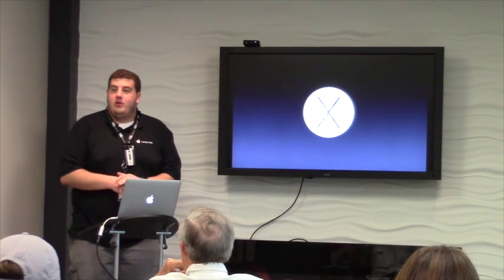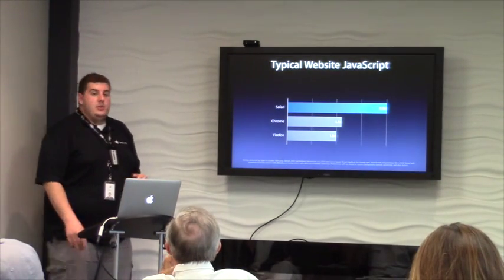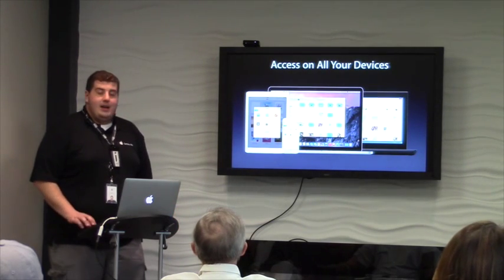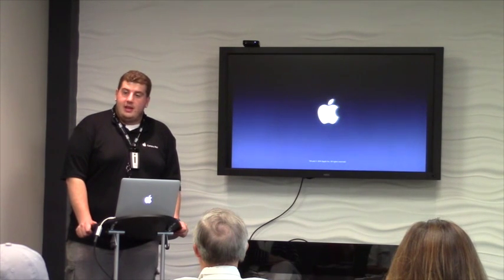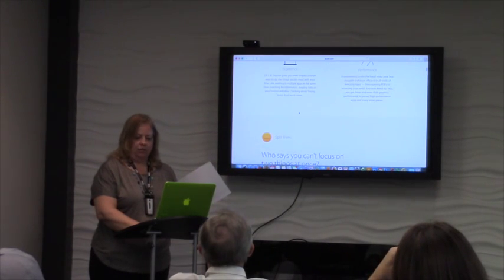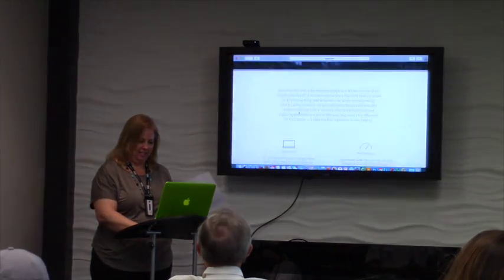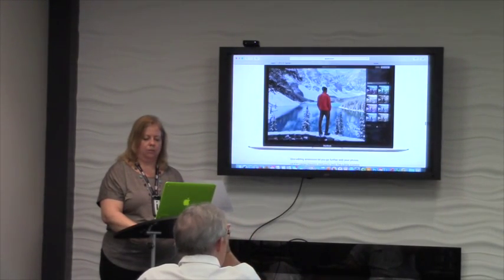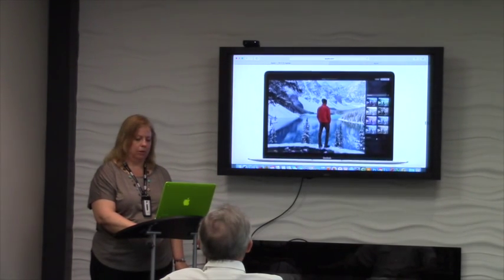Mac OS X Presentation